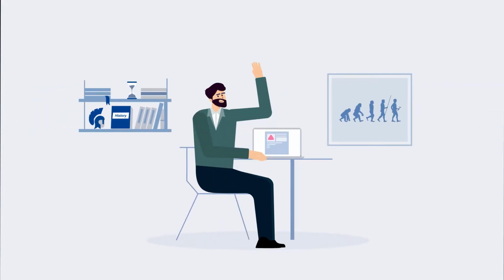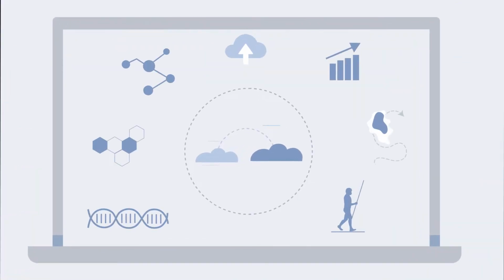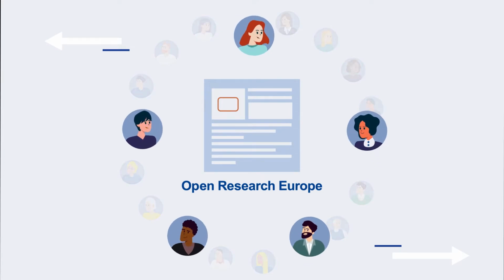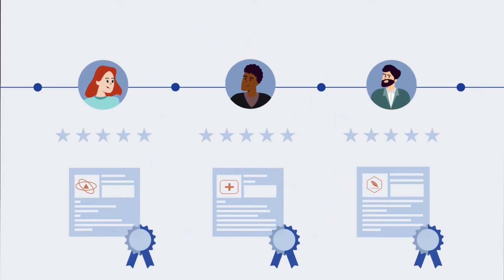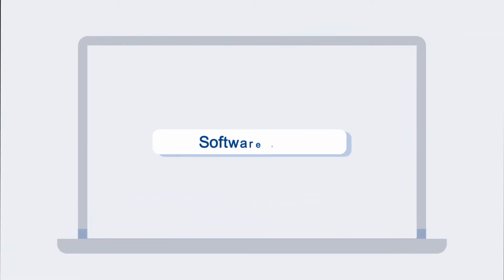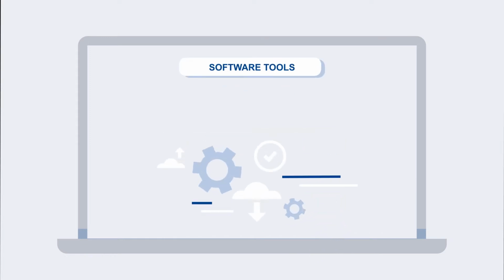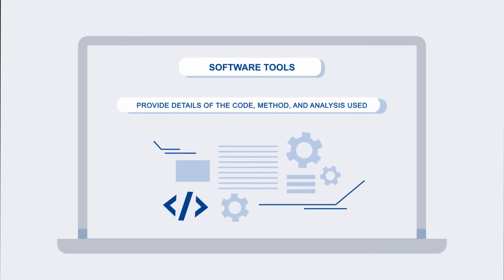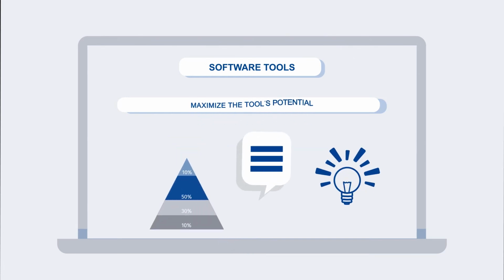Publishing Software Tools with Open Research Europe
If you are a researcher or software engineer who develops tools and applications, you can now receive credit for the work you deliver. This part of your research productivity can be rewarded just as much as traditional research papers. From bioinformatics to digital humanities, there is a dedicated article type for you at Open Research Europe, the European Commission’s open access publishing venue for scientific publications.